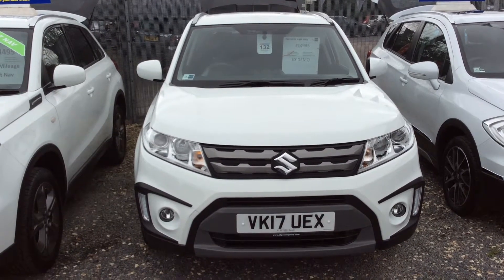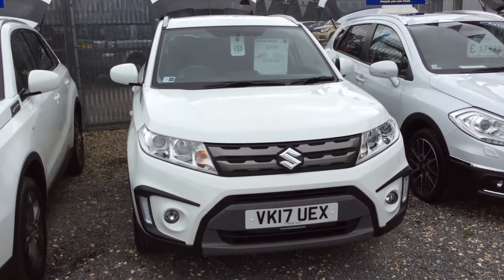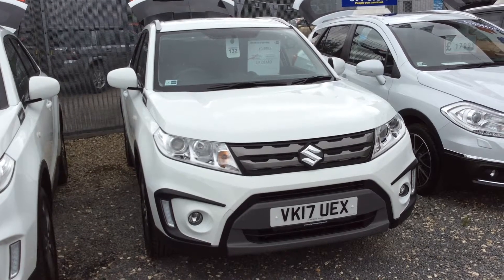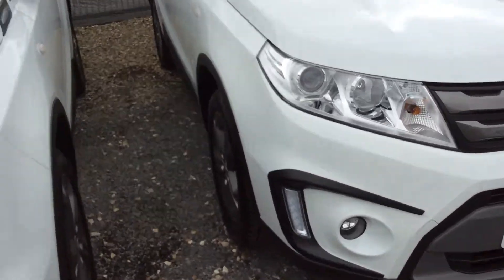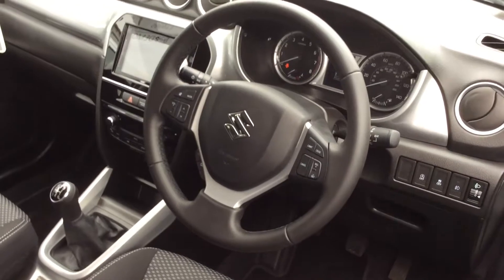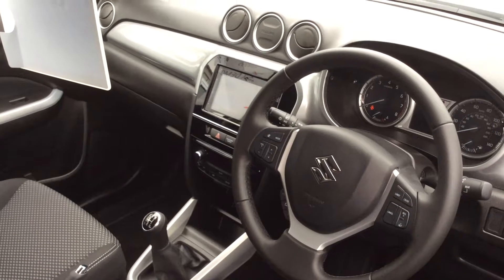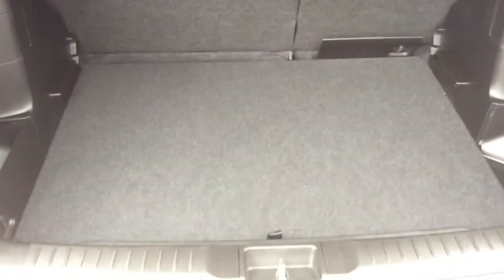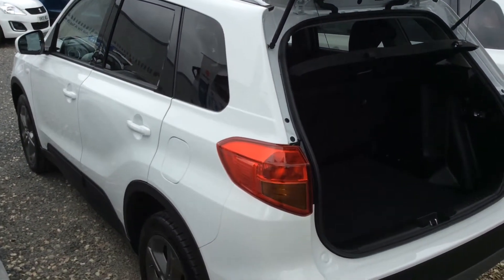2017 Suzuki Vitara 1.6 SZ-T 5dr VK17 UEX at St Peter's Suzuki Worcester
Here is our video of a 2017 Suzuki Vitara 1.6 SZ-T 5dr we have in stock at St Peter's Suzuki Worcester. It features automatic air conditioning, electric windows, satellite navigation, and more.